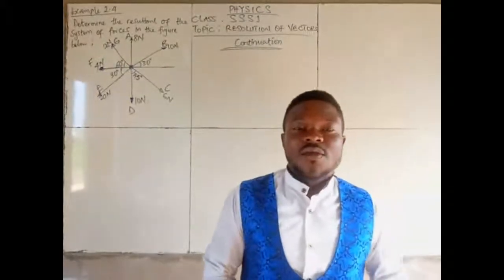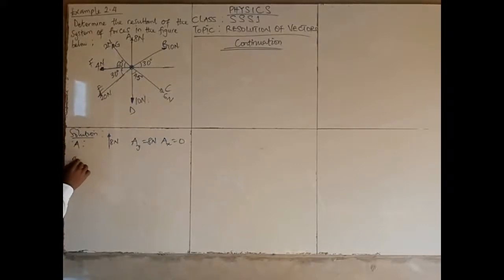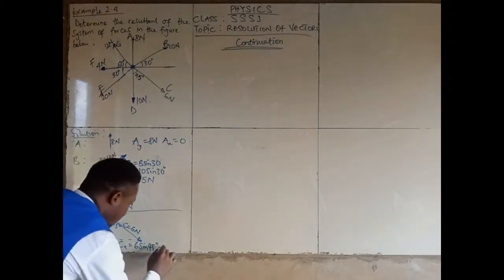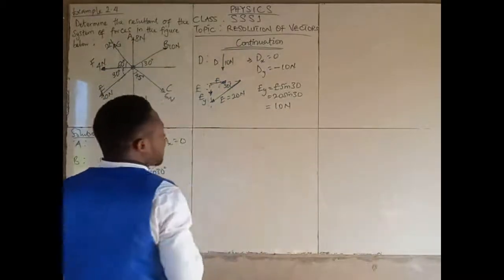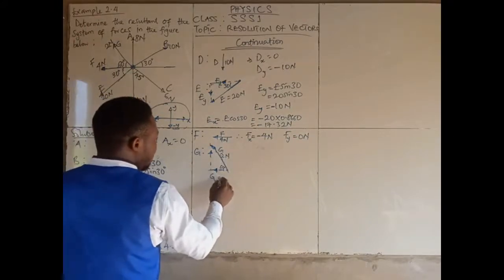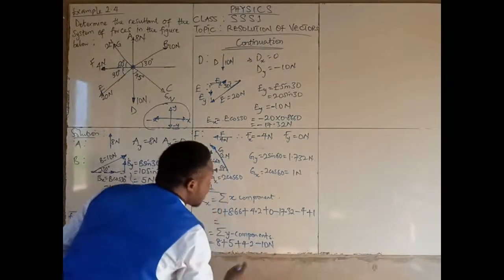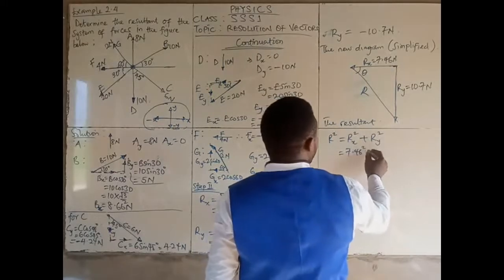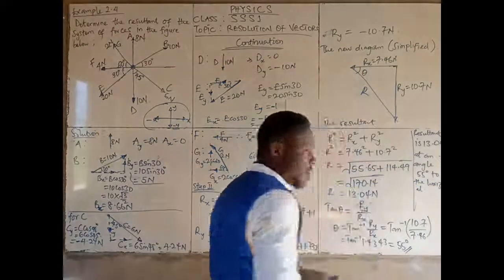Resolution of Vectors 3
The easiest way to understand resolution of Vectors